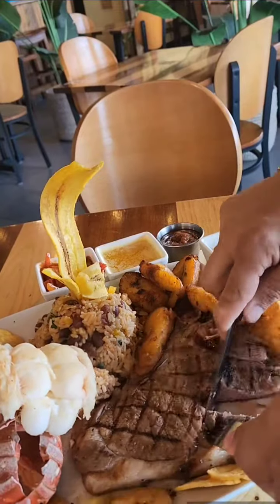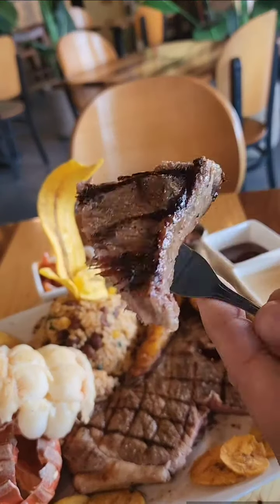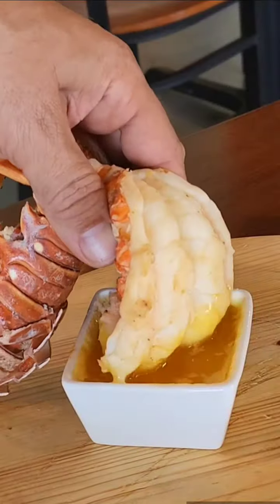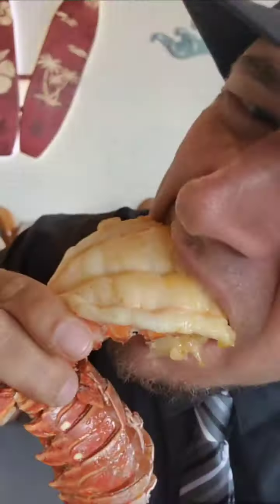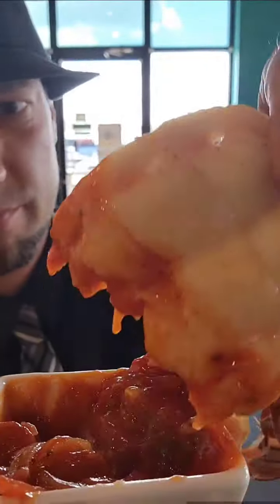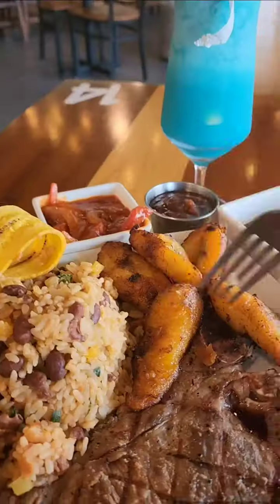JayOnez Kitchen review of the Surf & Turf Plate at CostaMar Seafood & Grill Restaurant in Killeen TX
The Surf & Turf Plate at CostaMar Seafood and Grill Restaurant in Killeen, TX.
(Tell them JayOne sent you and get a free drink with your meal)